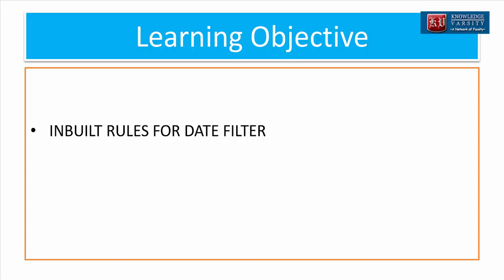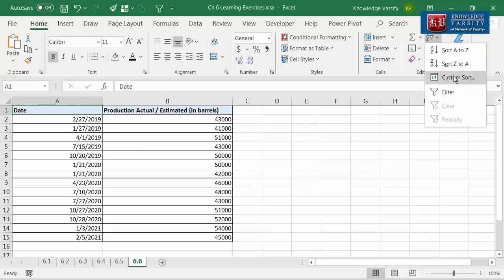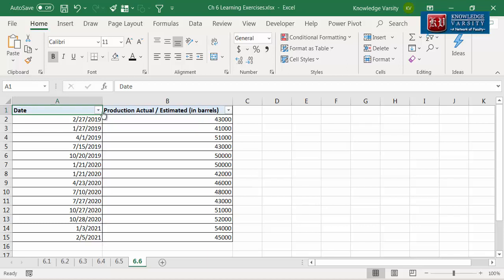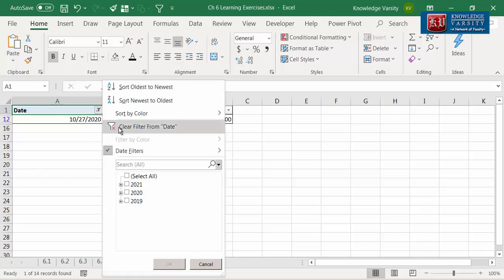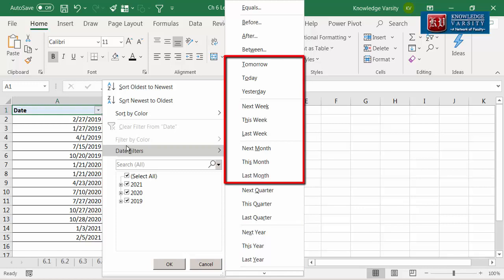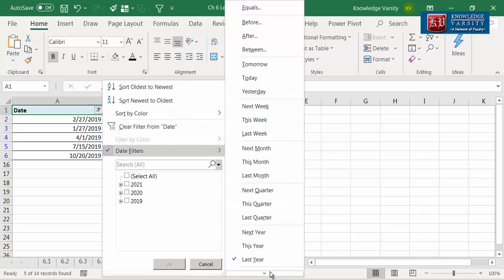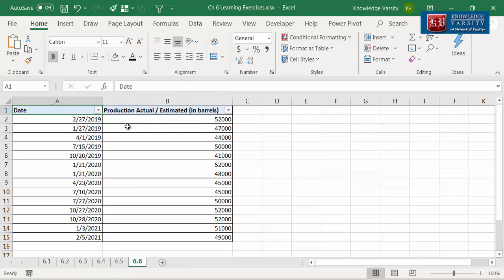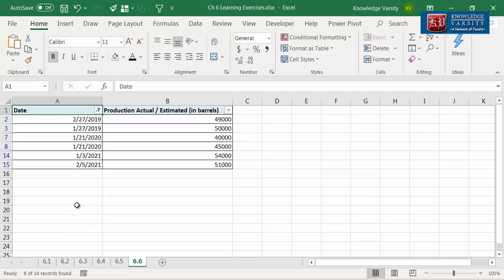inbuilt rules for date filter 720p